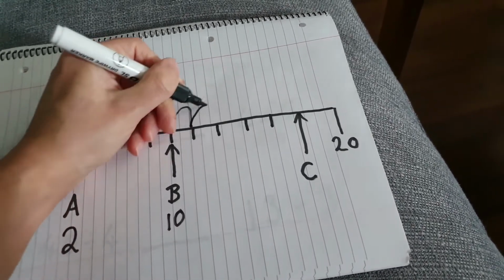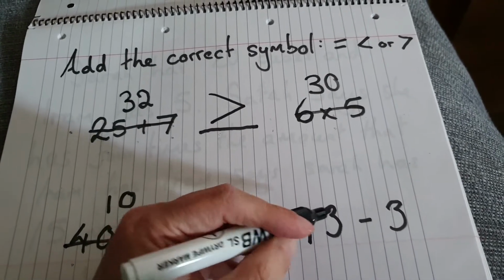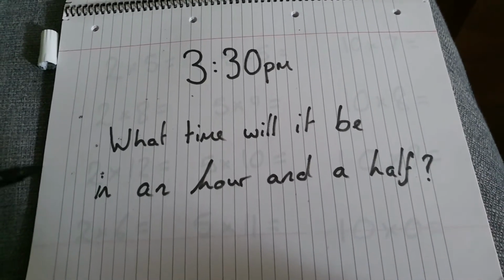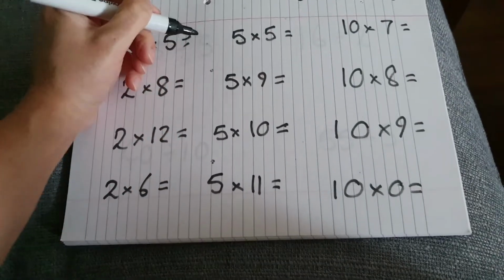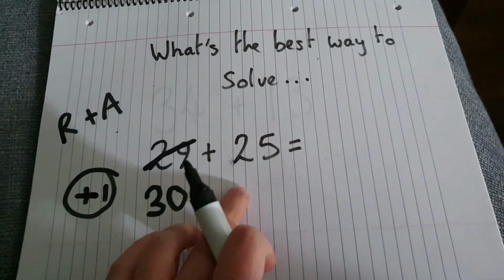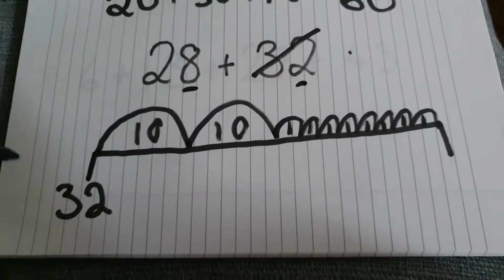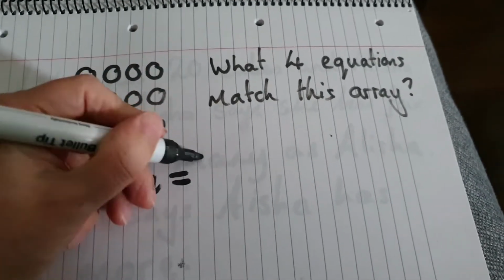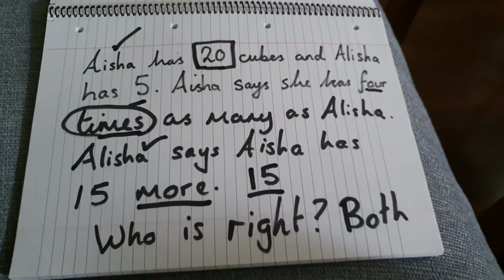Maths Problems with Mr Keeling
Some problems that font need to be completed all at once. You can split the video and do it at your own pace! Have fun!